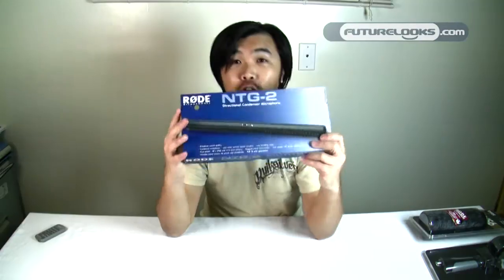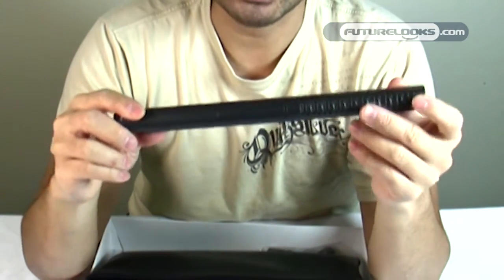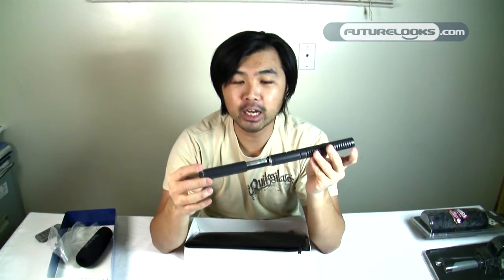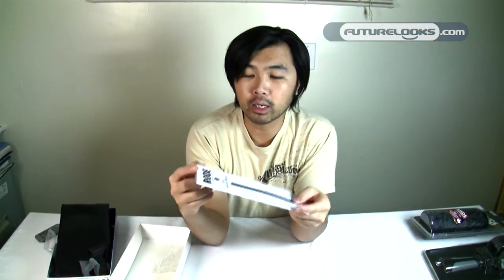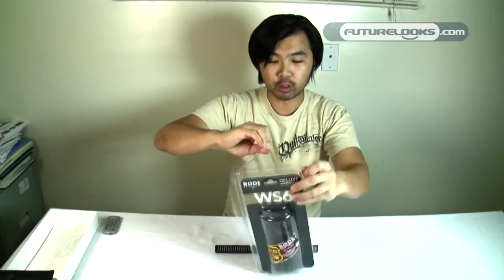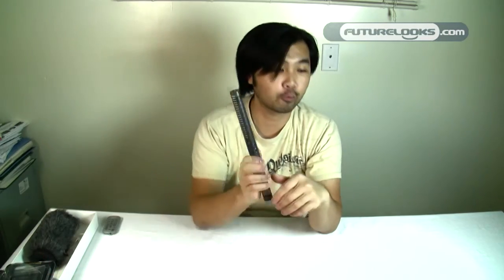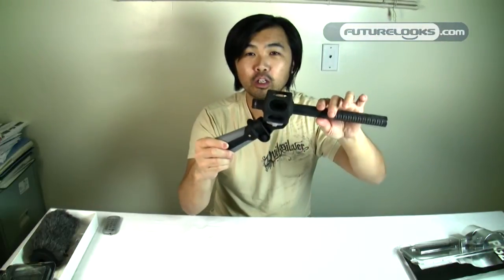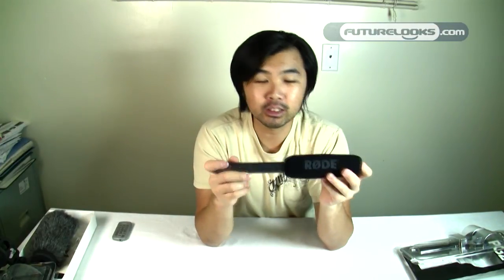Futurelooks Unboxes the RODE NTG-2 Shotgun Directional Condenser Microphone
- Futurelooks unboxes the Rode NTG-2 shotgun microphone which is also known as a directional condenser. This microphone is dual powered meaning that you can power it with a 48V phantom power source or a standard 1.5V AA battery. With a durable construction and very legendary sound quality, this microphone has been known to be one of the best bang for the buck mics in its price range.